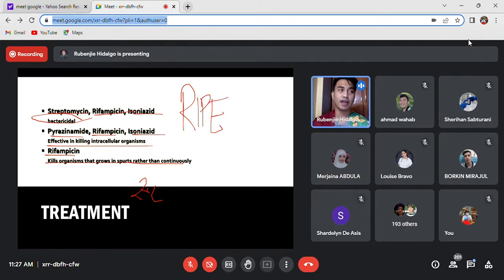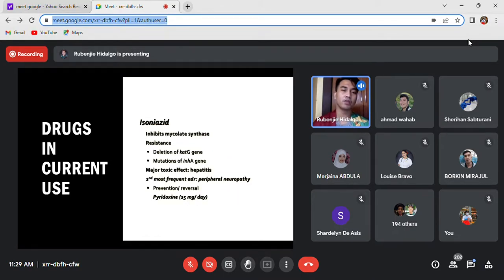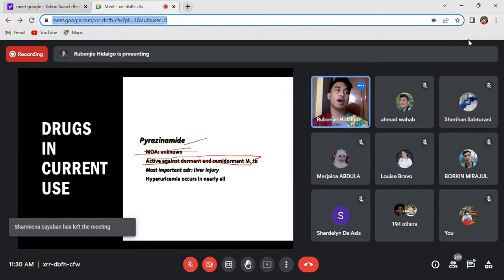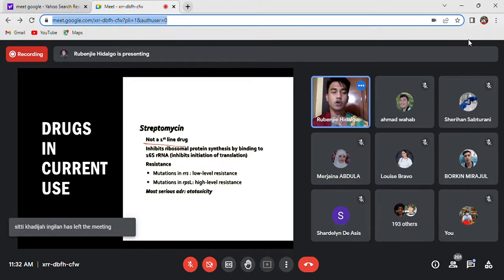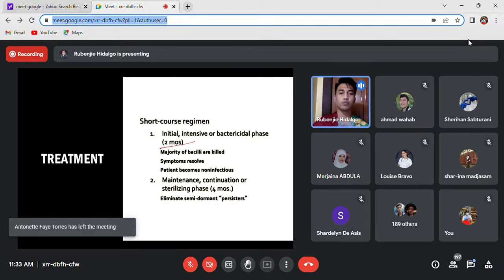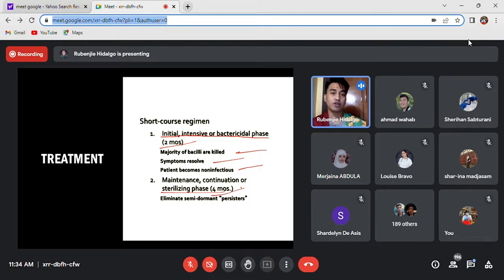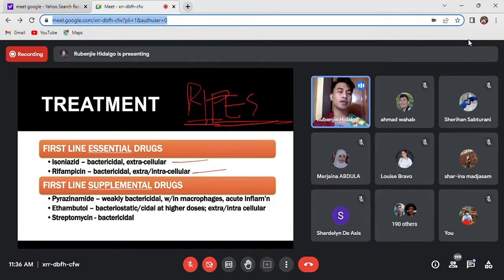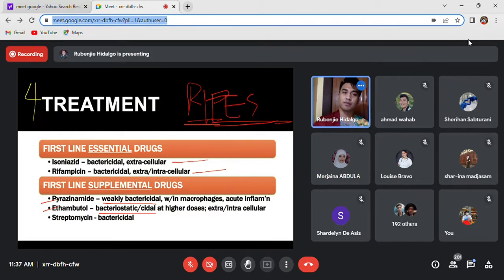ADULT PATHO - PART 4